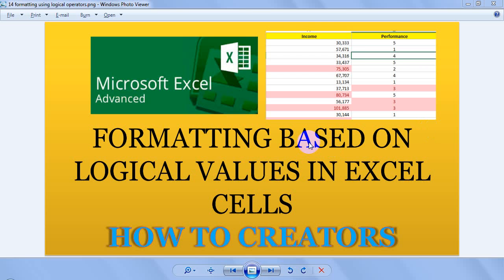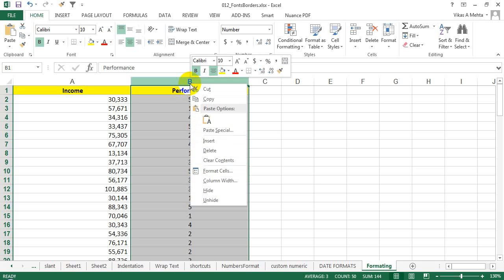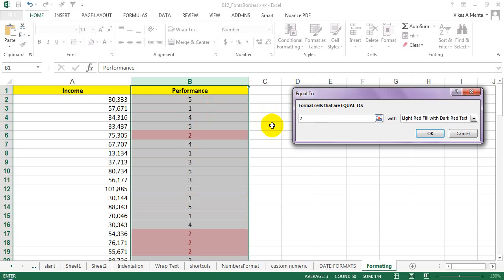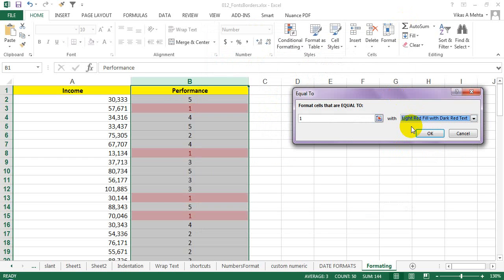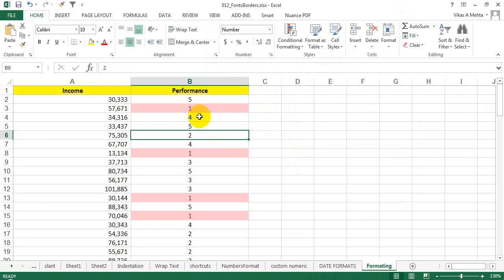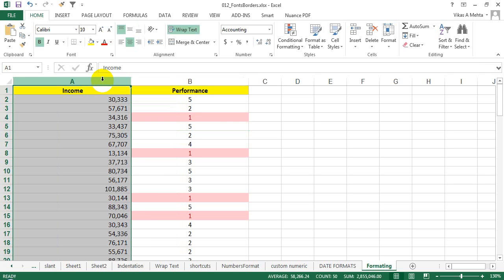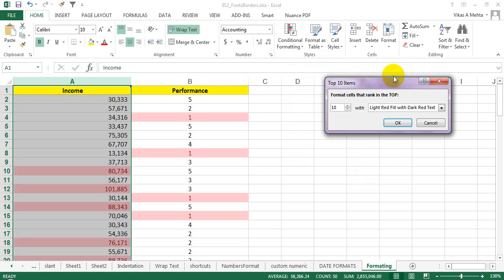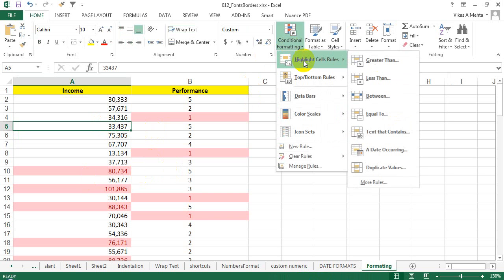CONDITIONAL FORMATTING IN EXCEL BASICS : EXCEL 2016 TUTORIALS : PART 16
Conditional Formatting Basics
HIGHLIGHT BASED ON A VALUE IN EXCEL